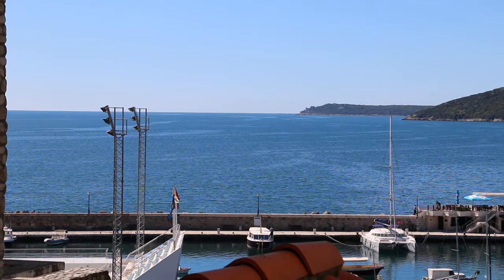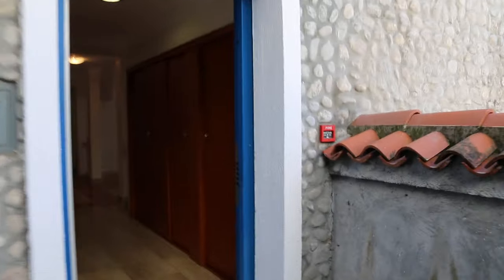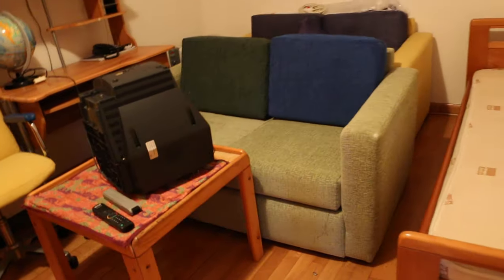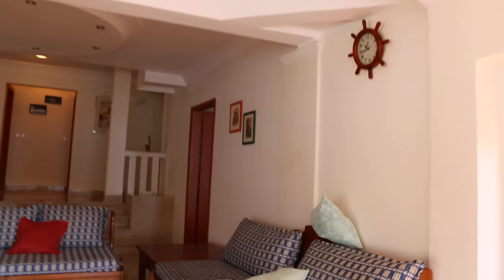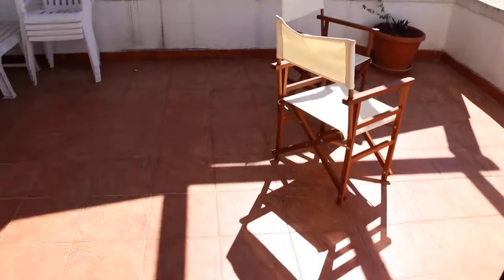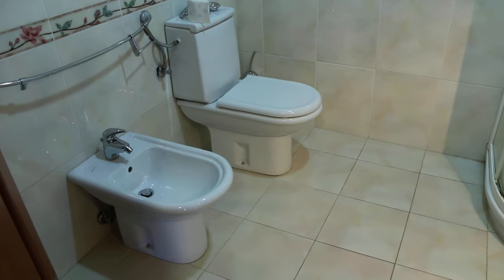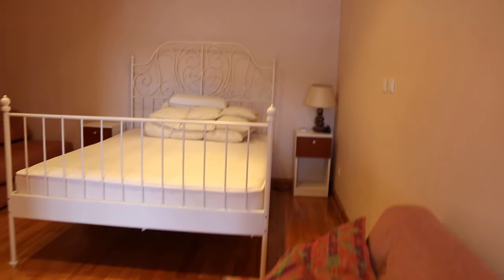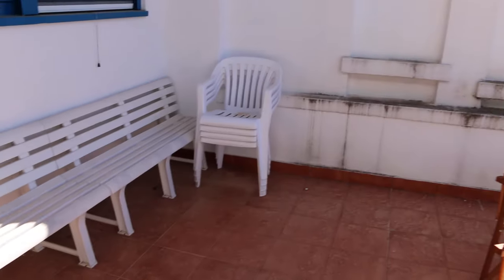SOLD Herceg Novi Bay, Front Line Apartment overlooking Marina SOLD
Positioned in probably one of the best locations in Herceg Novi; this 183m2 apartment comes with secure private parking and 3 terraces, a small courtyard 4 bedrooms and 3 bathrooms. Marble flooring runs throughout the core of the apartment and the bedrooms have solid wood parquet flooring.

If you're looking for a large apartment overlooking the marina and steps away from the wasters edge then this could be the place for you.

Thank you for taking an interest in our videos dedicated to Montenegro Real Estate. We add the Montenegro Real Estate videos before we add property listings on our website, so if you want to see the very latest offerings for properties and land, it's best to subscribe today; you can always unsubscribe later if you want.